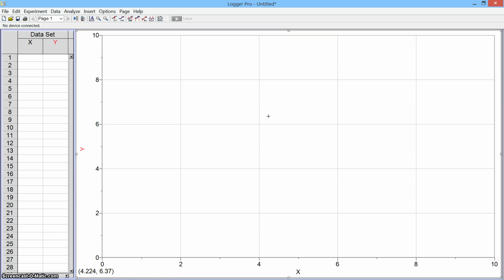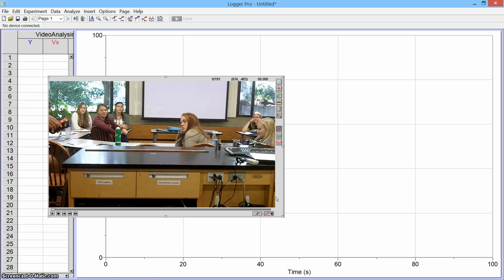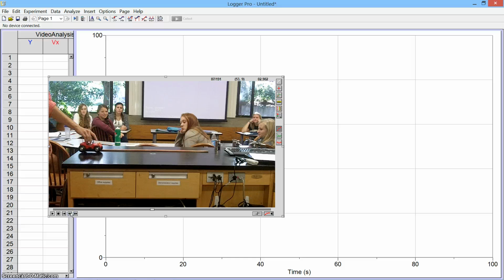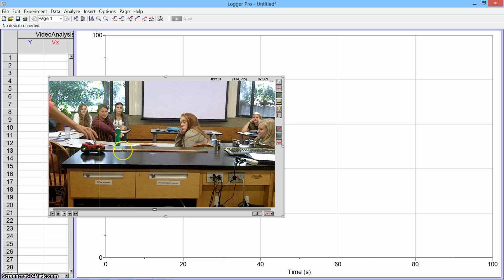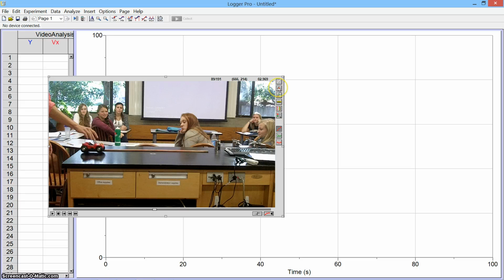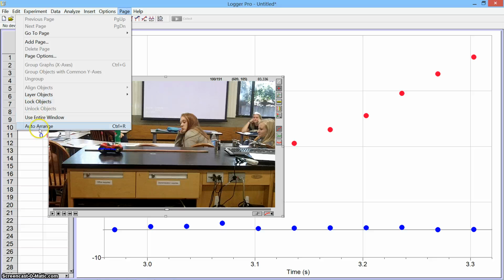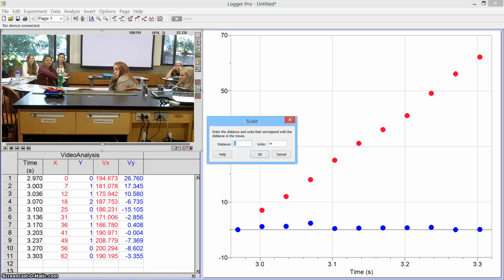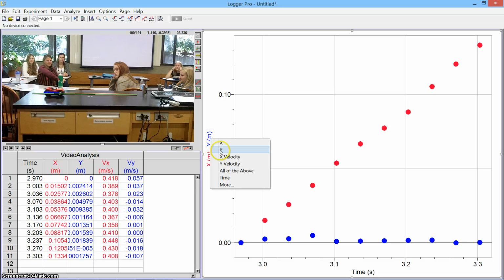Logger Pro Tutorial - Video Analysis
This tutorial is a brief introduction to video analysis using Logger pro software.